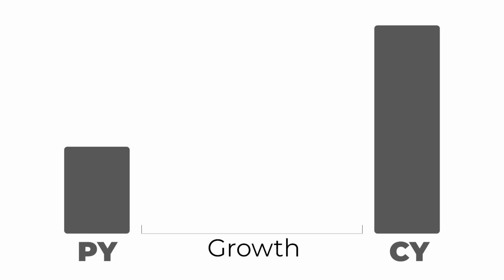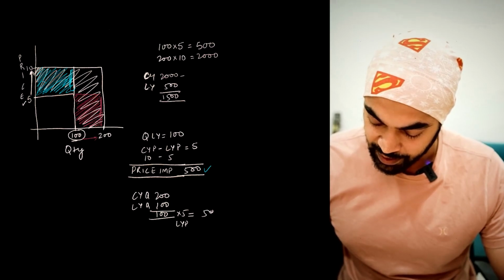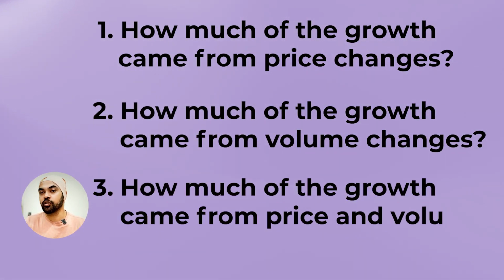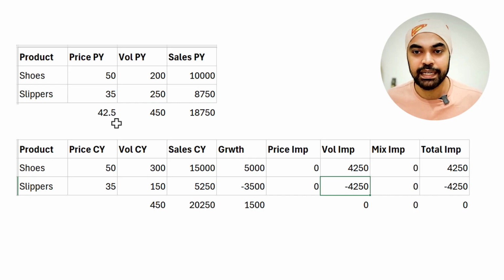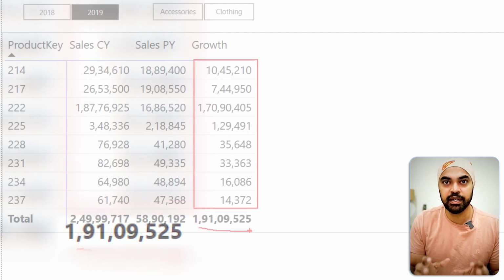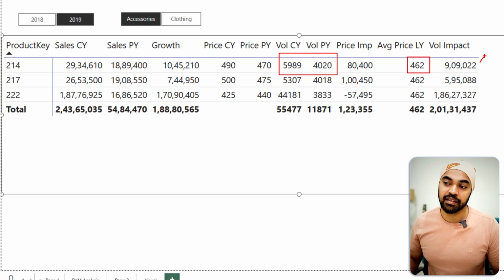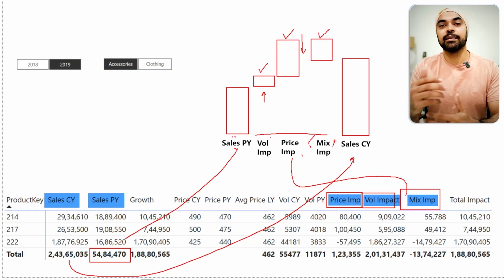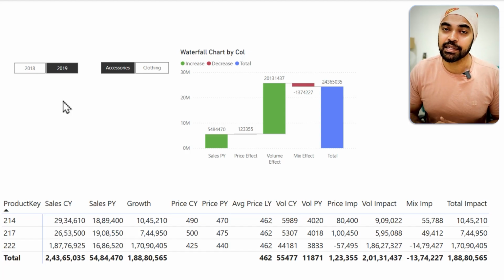Price Volume Mix Analysis in Power BI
Struggling with complex Power BI problems?

Welcome to the first video in my new Power BI Business Case Study Series!

In this video, we’ll tackle a powerful and highly practical topic:
Price Volume Mix Analysis in Power BI using DAX.

This is the kind of analysis used by senior leaders—like CFOs and Sales Heads—to answer key questions:
📌 How much of the revenue growth came from pricing changes?
📌 How much came from selling more volume?
📌 And how much was due to a change in product mix?

We’ll walk through:
– The business logic behind Price Volume Mix (PVM)
– The exact math used in real-world scenarios
– Building the full calculation step-by-step in DAX
– Handling multiple products, categories, and product mix changes
– Creating a dynamic waterfall chart to present the analysis

Whether you're an analyst or a decision-maker, this video will show you how to build advanced business logic into your Power BI dashboards using DAX.

It’s a complete DAX case study from concept to visualisation.

ONLINE COURSES
✔️ Master 'M' in Power Query -